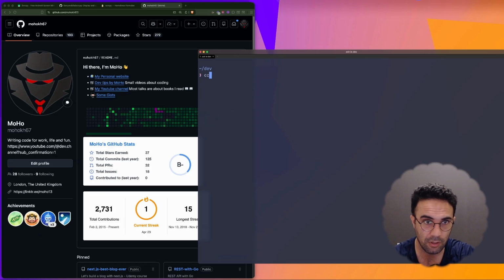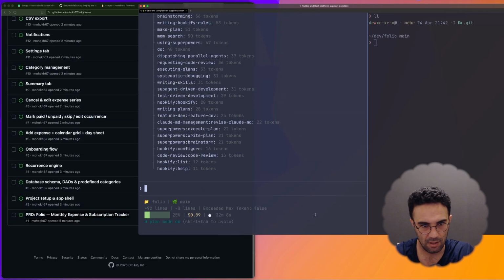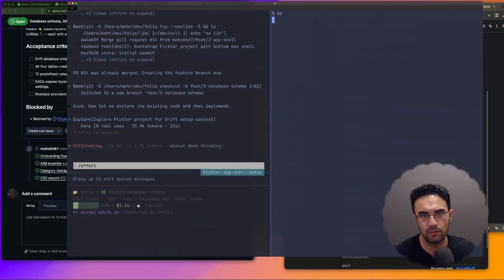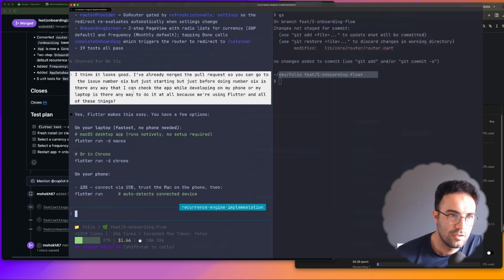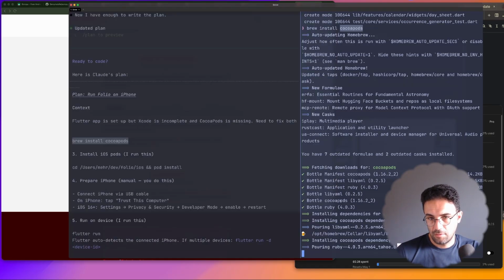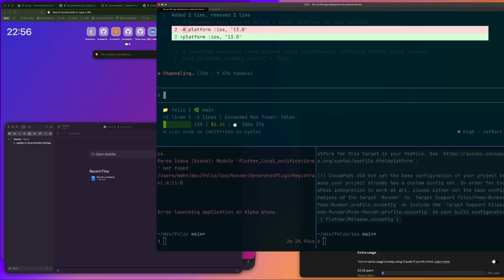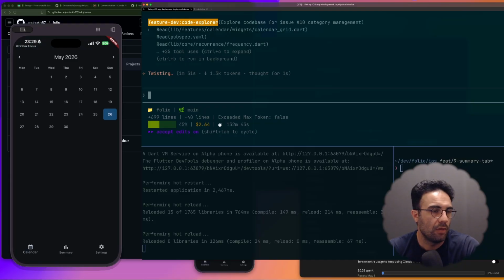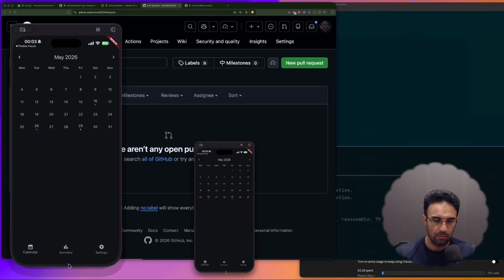What It’s Actually Like to Build an App with Claude Code: Full 4-Hour Build & Test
Stop watching "perfect" 10-minute tutorials.

In this video, I’m taking you through a raw, unedited, 4-hour journey of building a Subscription & Recurring Payment Tracker using Flutter and Claude Code. From the first prompt to the final deployment on an iPhone, you see every bug, every logic tweak, and every back-and-forth conversation with the AI.

A streamlined mobile app dedicated strictly to recurring costs—no cluttered expense tracking here.

- Subscription Management: Add Netflix, Spotify, Rent, or Gym memberships.
- Frequency Logic: Set monthly, yearly, or custom billing cycles.
- Financial Reporting: A clear bird's-eye view of your fixed monthly commitments.
- Live Testing: Watch the final build running natively on an iPhone.

- Most AI coding videos are heavily edited to look like magic. This is a real-life scenario. You’ll see:
- The Context Window in Action: How I explain complex requirements to Claude.
- The Feedback Loop: What happens when the AI makes a mistake and how we fix it together.
- The Flutter Workflow: Setting up state management and UI components in real-time.
- No Fluff: If I got stuck for 10 minutes, you see how we got unstuck.

⏱️ Timestamps
0:00 – Project Overview & Planning
24:35 – Create PRD (Product Req. Document)
1:06:00 – Checking Context and session
1:45:15 – Install Flutter and dependencies
2:49:33 – App Preview on iPhone
3:52:45 – Final App Preview on iPhone
3:55:25  – Final Thoughts